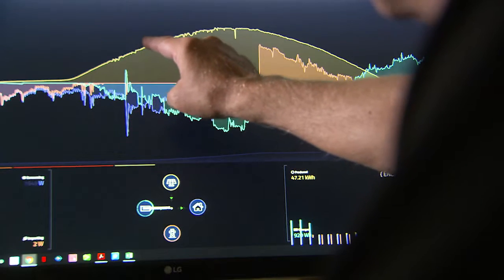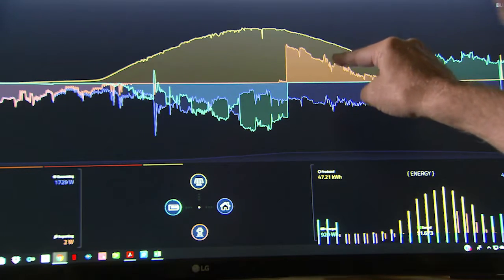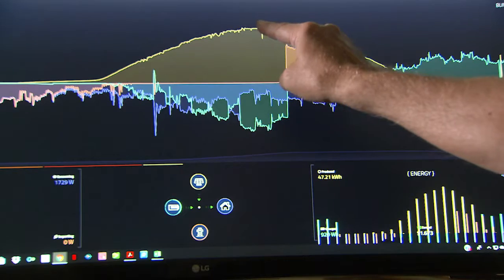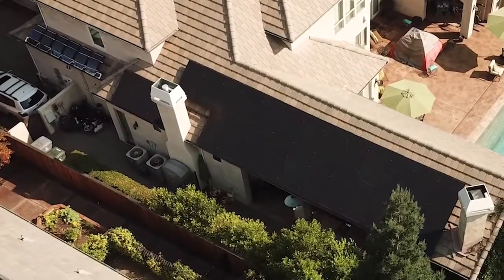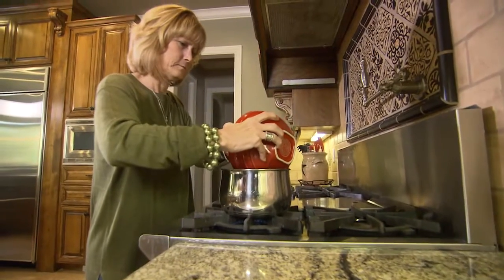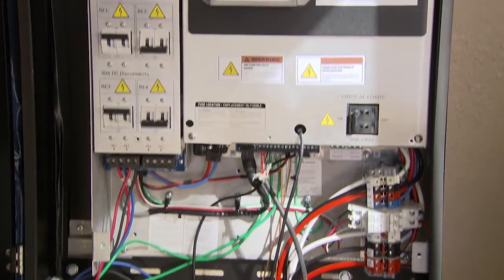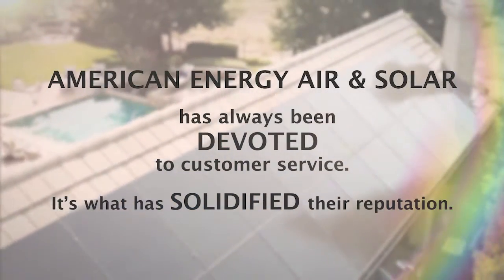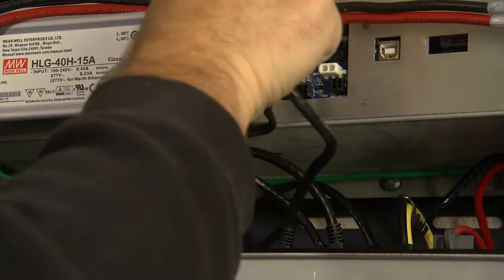SOLAR 10 28 v3